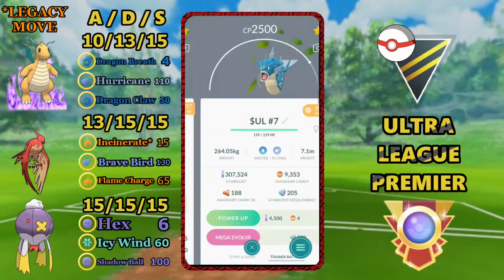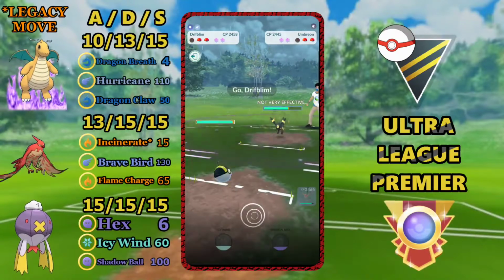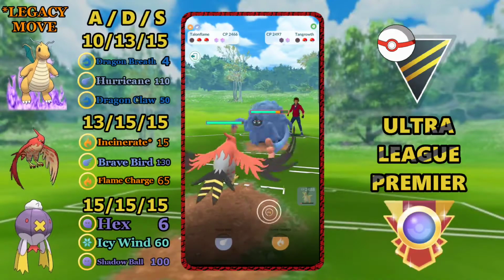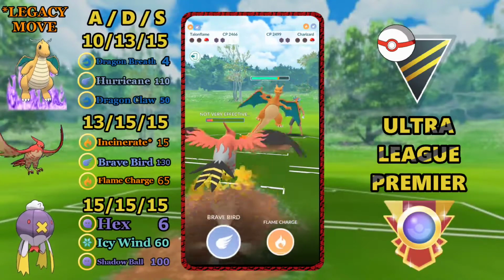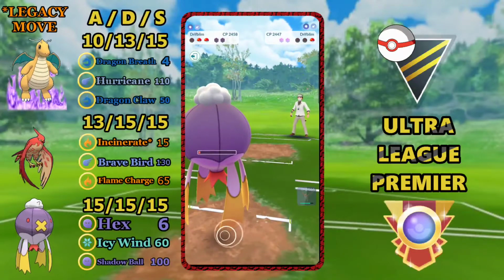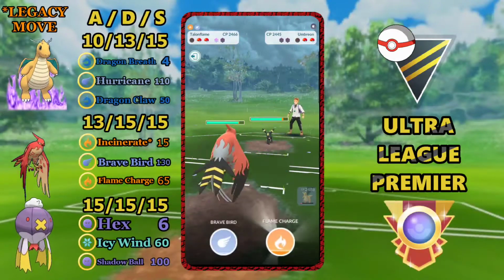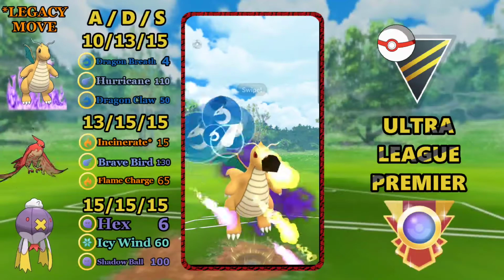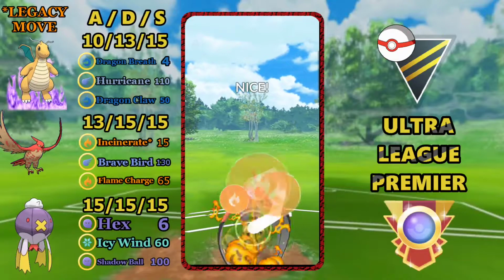Triple Flyers Taking Wins in Ultra Premier | Pokémon Go Battle League PVP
Ultra League has been going on for over a week now and I've been trying alot of teams to try and make the push to Legend Rank, here we showcase an Ultra Premier team that comfortably held its own in the 2900 ELO range. Shadow Dragonite is a very powerful lead shutting down all the starters and fighters that are popular choices for alot of players,  pairing it with Talonflame and Drifblim that can both function as closers and safe swaps makes for a team that shuts down a Venusaur wherever it hides on an opposing team as well as putting immense pressure on shields with the threat of shadow Dragon Claw,  Brave Bird and Shadow Ball.

Background music is free to use and provided by NewRappy Music